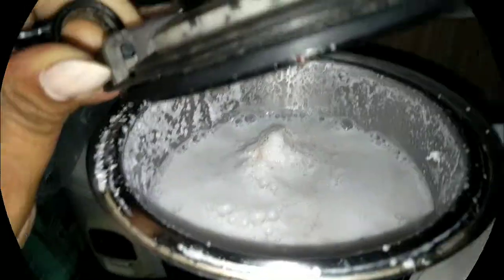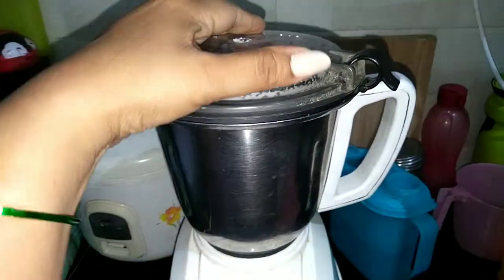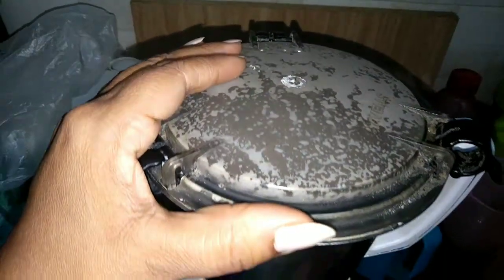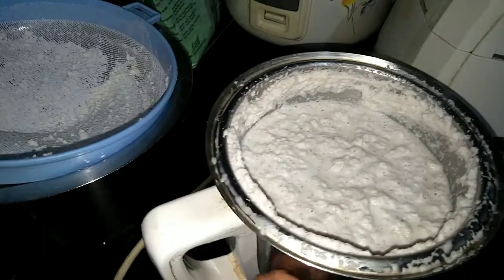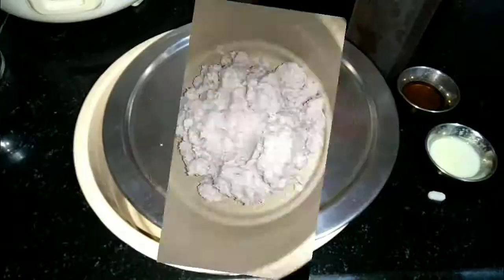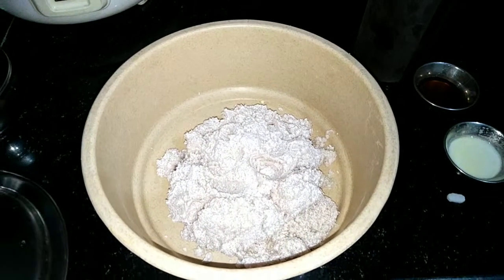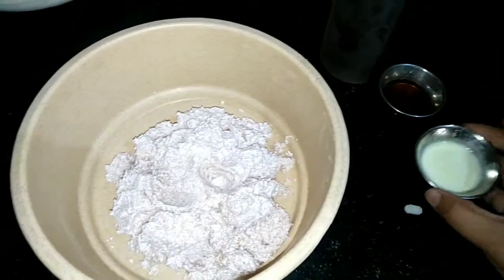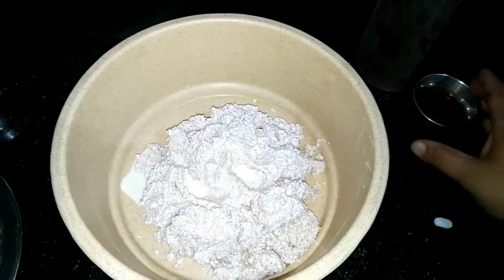Coconut Scrub Mask | Face | Hair| Body | Beauty | Glow | Kannada Vlogs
Coconut is the fruit of the coconut palm (Cocos nucifera). It's used for its water, milk, oil, and tasty meat. Coconuts have been grown in tropical regions for more than 4,500 years but recently increased in popularity for their flavor, culinary uses, and potential health benefits, moisturiser and has thick milk in it which help in soothing and moisturising our skin , hair and body.
Instead of wasting used coconut gated peels i am using it to make scrub mask.
Hi guys,

 I AM SWETHA S ARADHYA,

 I AM A HOME MAKER ASSOCIATED WITH DIRECT SELLING COMPANY AVON ,
IN MY FREE TIME I LIKE TO MAKE THESE BLOGS TO SHARE MY LIFE WITH YOU ALL ,
I APPRECIATE YOUR SUPPORT TO ME TO GROW MY CHANNEL AND WE TOGETHER WILL GROW THIS CHANNEL..

I do videos on Fashion, lifestyle, Travel, hobbies,culture,systems,food,cooking,unboxing,shopping videos,art and craft,vlogs,beauty tips,home decor etc.